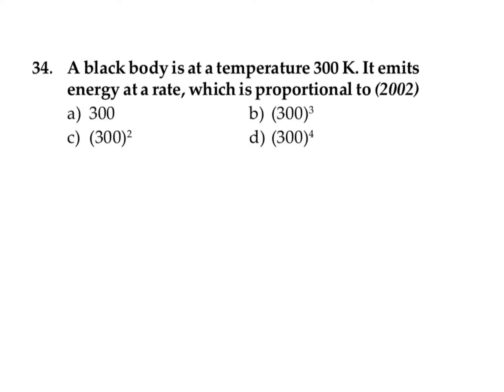RCC THERMAL PROPERTIES PREVIOUS YEAR AIIMS Q-34